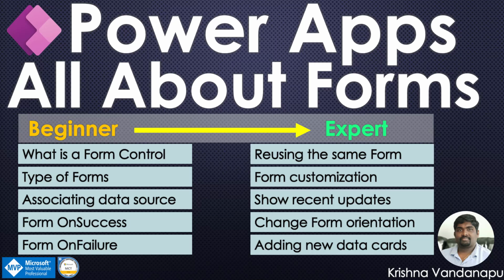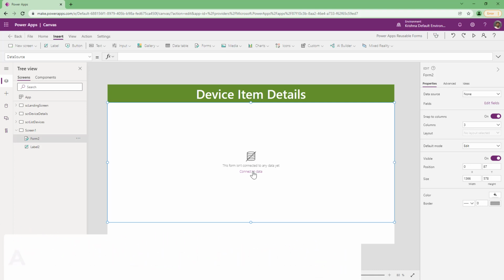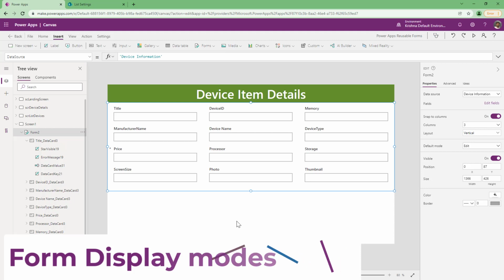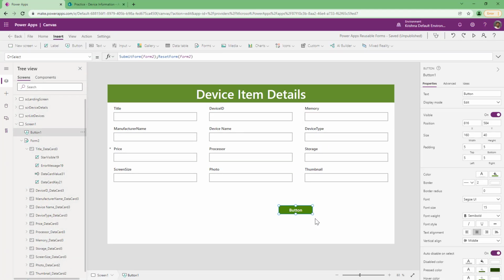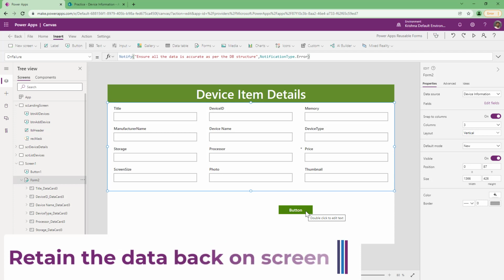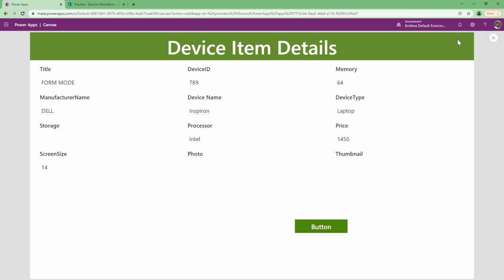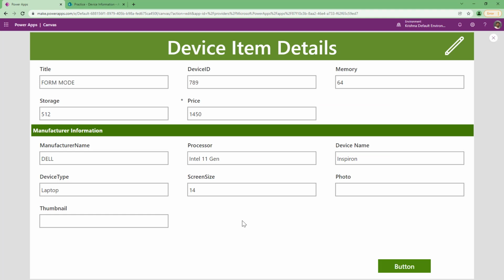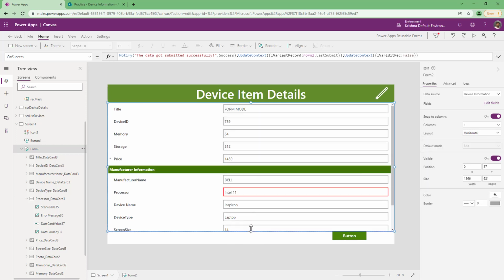Power Apps FORMS from Beginner to Expert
In this video, I have explained all about Power Apps Forms in Canvas Apps. By end of this video you will learn:
⚡What is a Form Control
⚡Type of Forms
⚡Associating data source
⚡Form OnSuccess & OnFailure
⚡Reusing the same Form for ADD, EDIT, and VIEW
⚡Form customization
⚡Show recent updates
⚡Change Form orientation
⚡Adding new data cards/custom cards
⚡Adding new control in FORMS

Table of Content:
0:00 - Introduction
1:10 -  Output walkthrough
1:47 -  Implementing Forms
2:50 -  Associating Datasources
5:01 - Rearrange the form controls
5:38 - Form Display modes
8:41 - Form OnSuccess Property
9:34 - Form OnFailure Property
11:19 - Retain the data back on screen
12:08 - Reusing Same FORM for ADD/EDIT/VIEW
15:53 - FORM Customization
17:06 -  Highlight recently changed fields
18:51 - Change FORM orientation